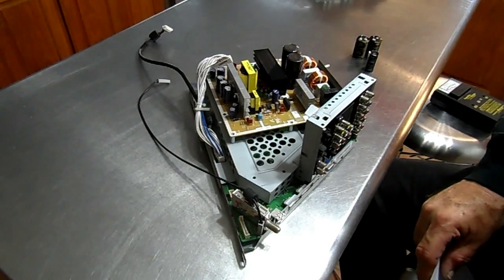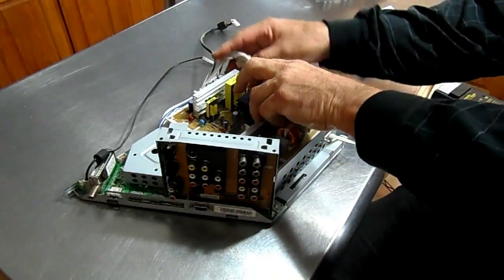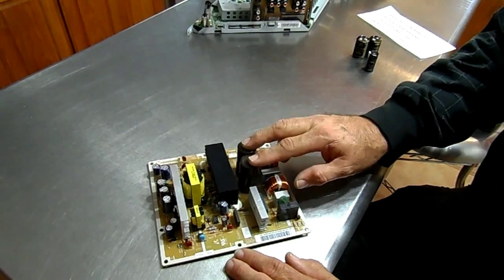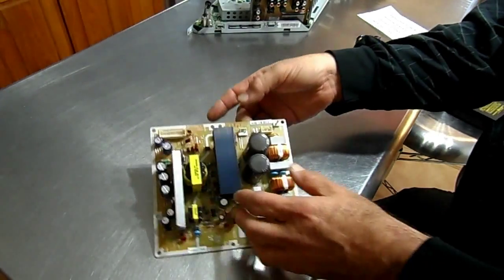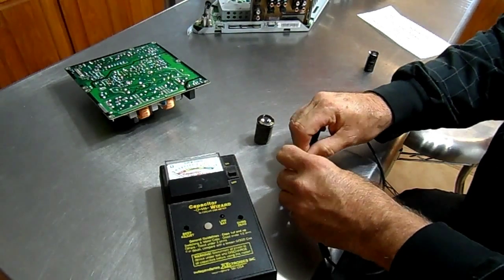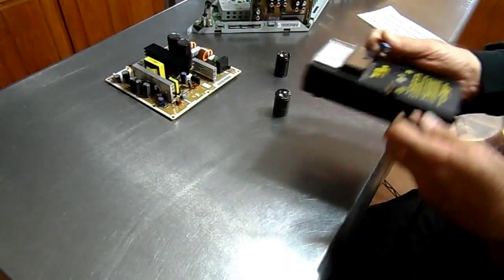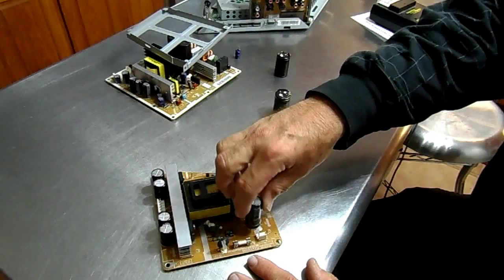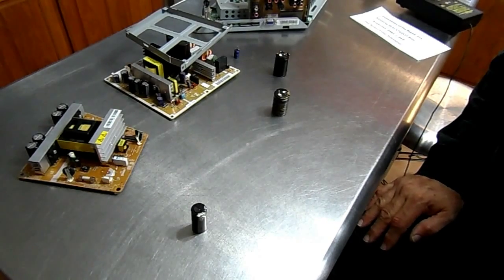Repair Samsung HL61A750A1F With Flashing Indicator Leds at Power On.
I saw another Youtube user had posted a video asking for help repairing a Samsung HL61A750A1F DLP tv. I believe that this will fix his set.